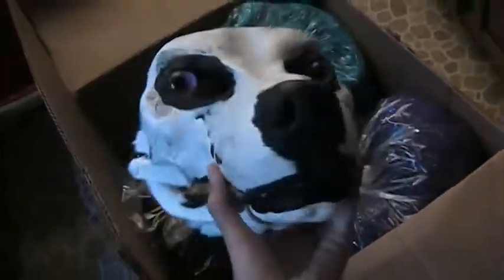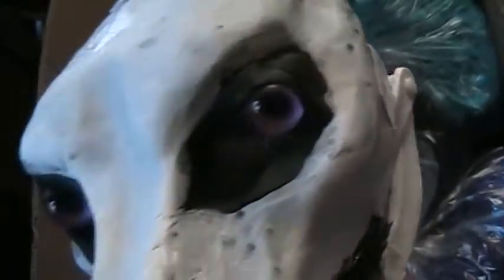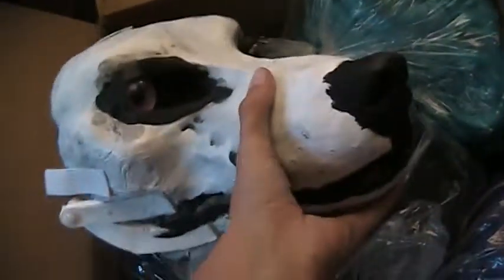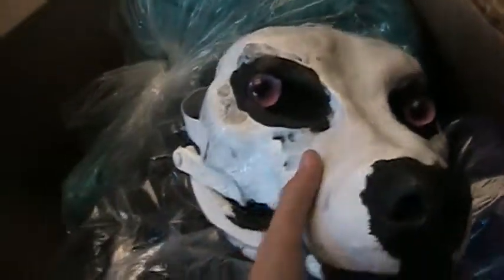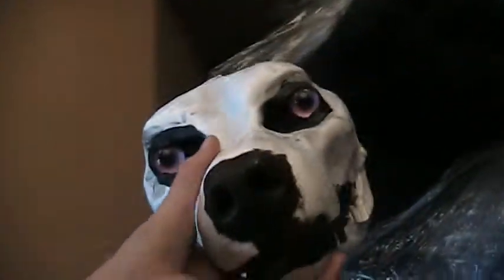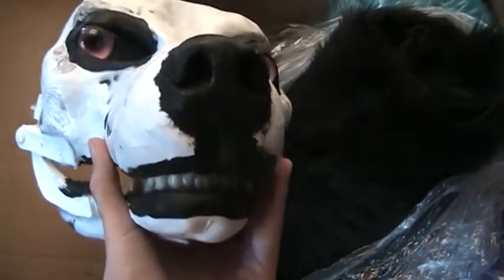Updates! Mask Blank & Fur Arrived!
so happy x3